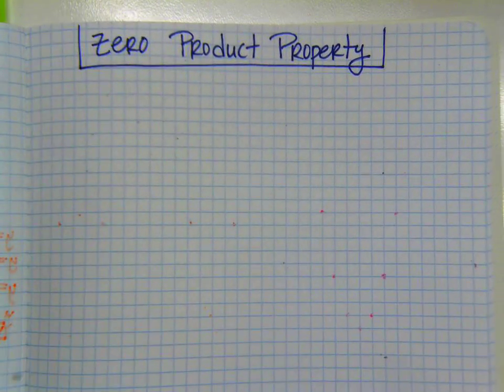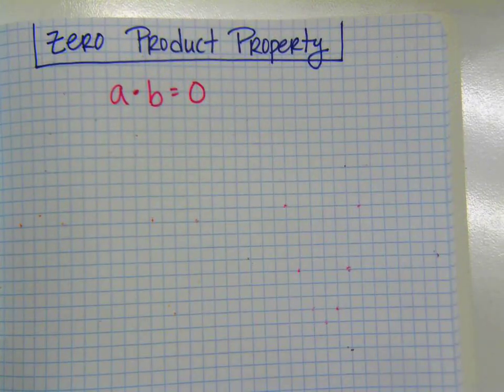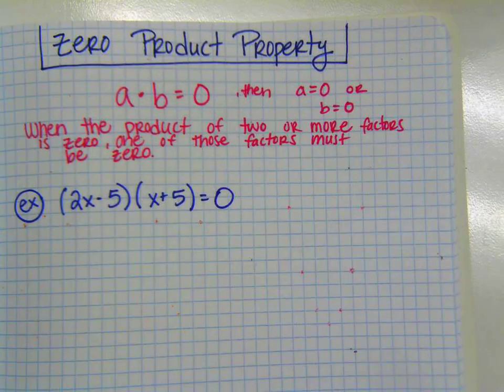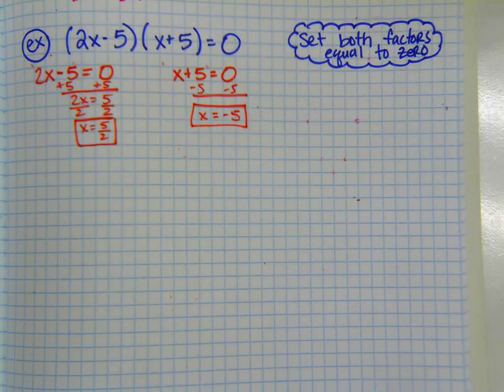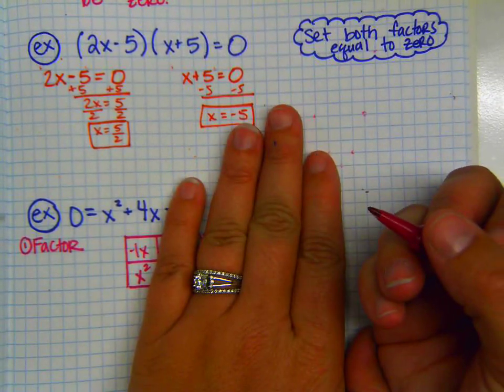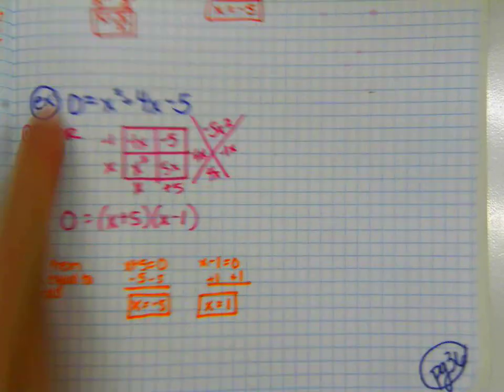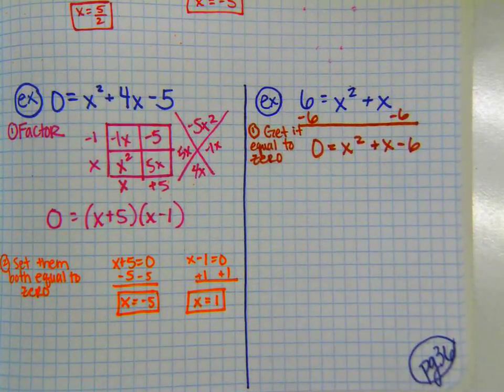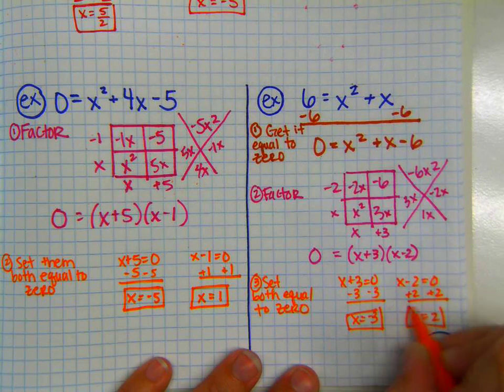Zero Product Property